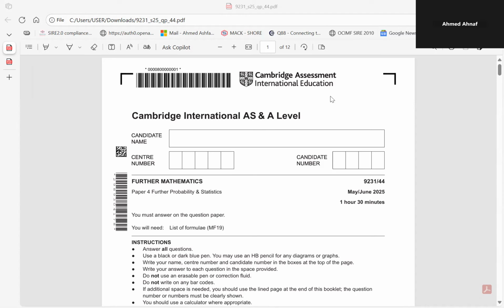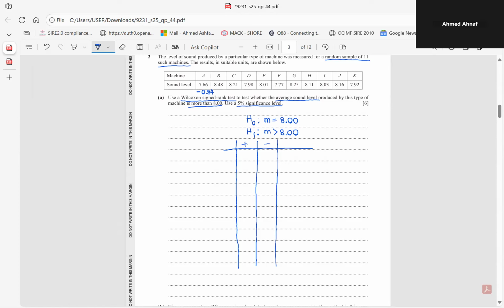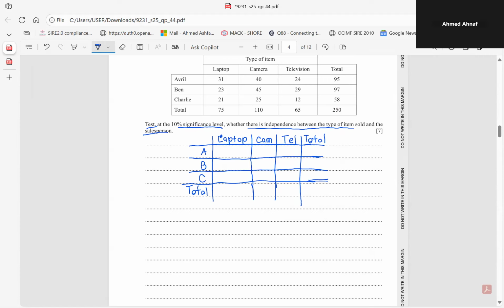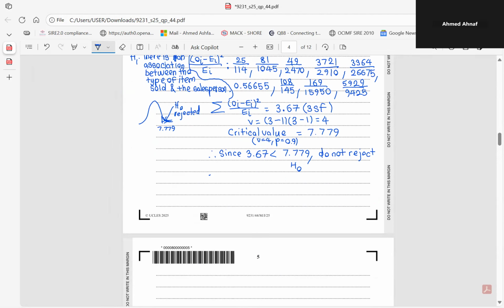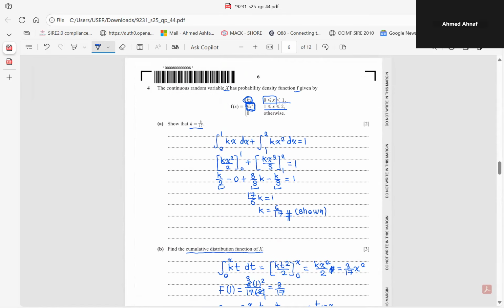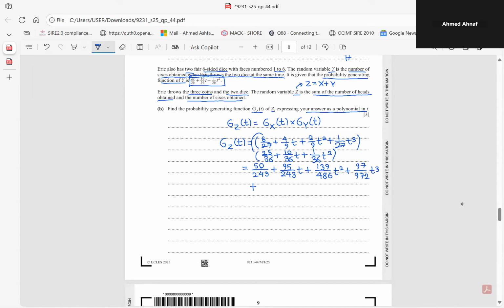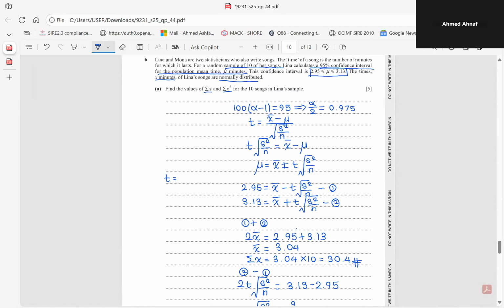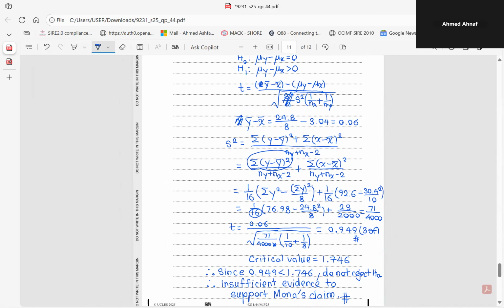A Level Further Probability and Statistics 9231/44/M/J/25 Solved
By joining as a member, you will get access to curated topical past paper questions arranged in terms of difficulty as well as the oppurtunity to ask me to solve any question that you are struggling with. This video provides solutions for CAIE AS/A Level Further Maths 9231_s25_qp_44 with explanations
9231 44 May June 2025
9231_s25_ms_44
0:00 Intro
0:53 Question 1
8:07 Question 2(a)
19:41 Question 2(b)
20:59 Question 3
35:01 Question 4(a)
37:49 Question 4(b)
42:48 Question 4(c)
44:54 Question 4(d)
48:34 Question 5(a)
53:15 Question 5(b)
58:00 Question 5(c)
1:03:46 Question 6(a)
1:10:18 Question 6(b)
1:19:34 Outro